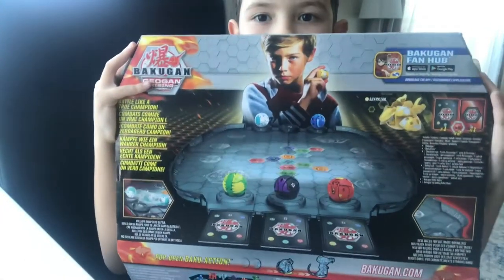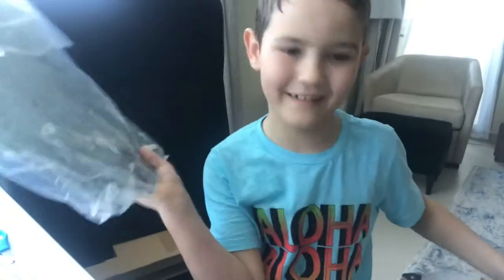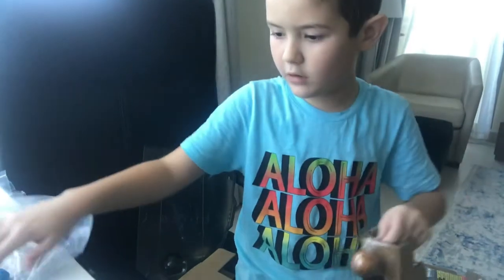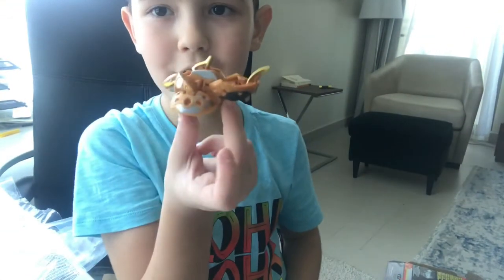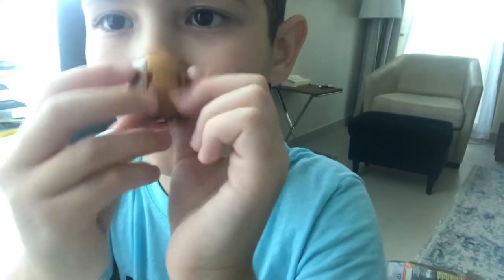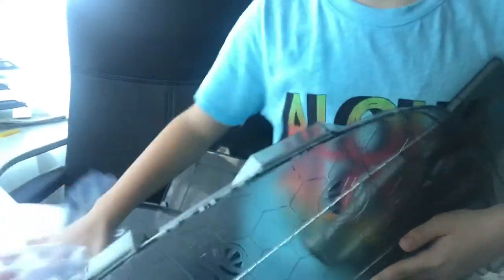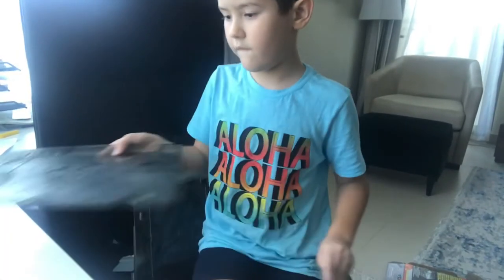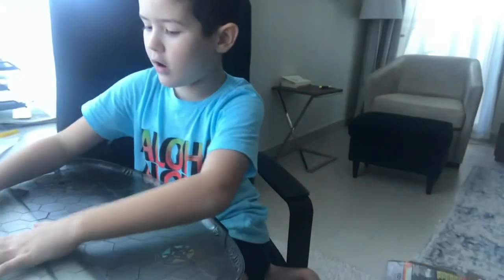Unboxing new bakugan Geogan rising|battle arena with golden exclusive sharktar!!!